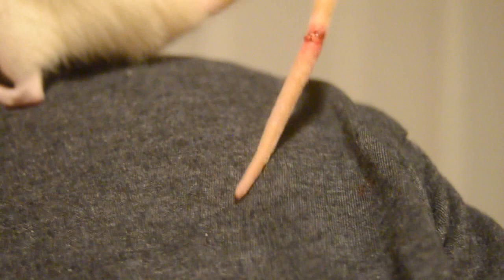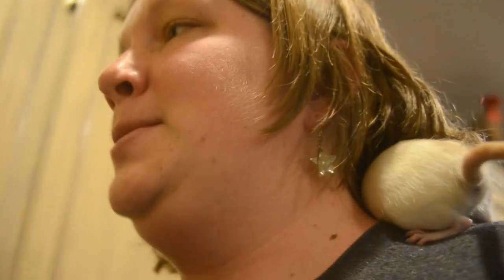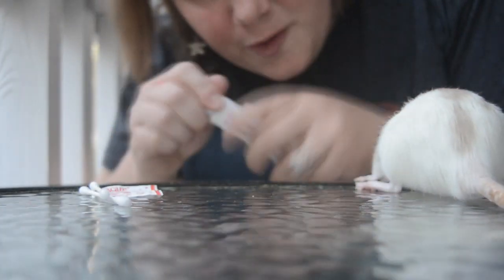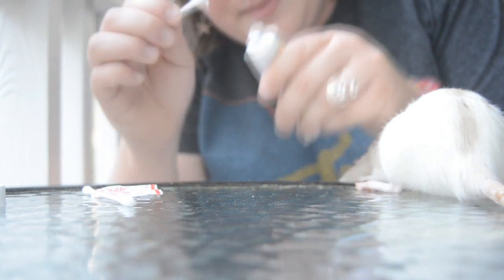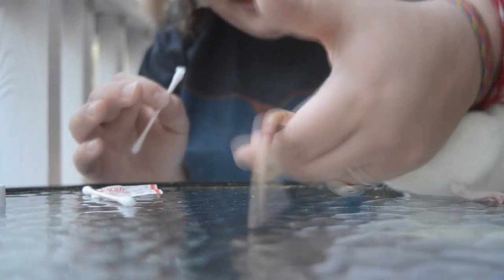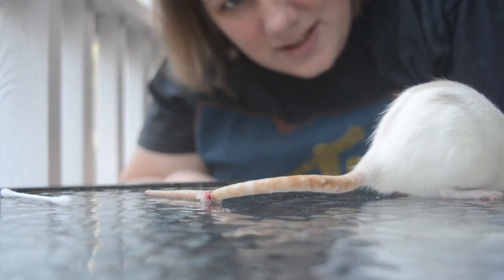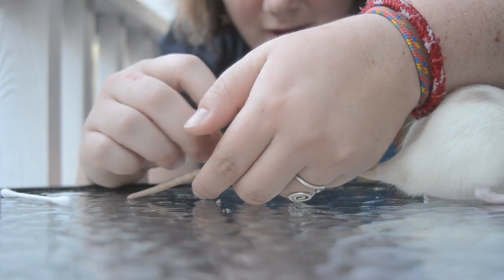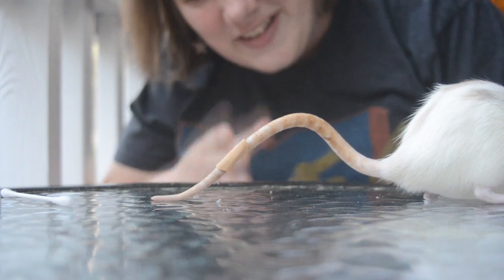How To Fix Your Pet Rat's Tail